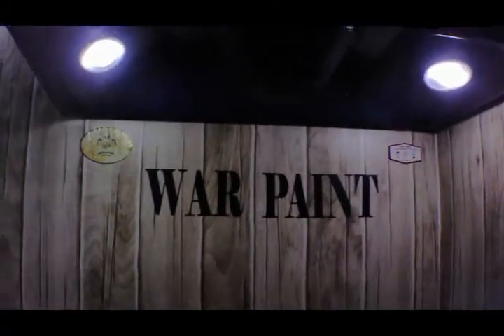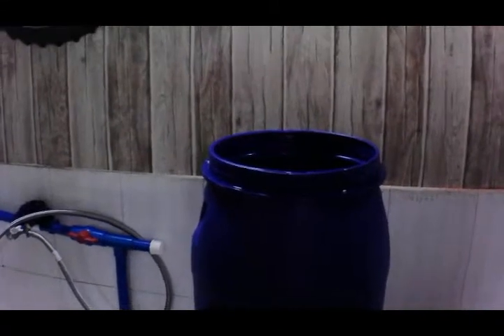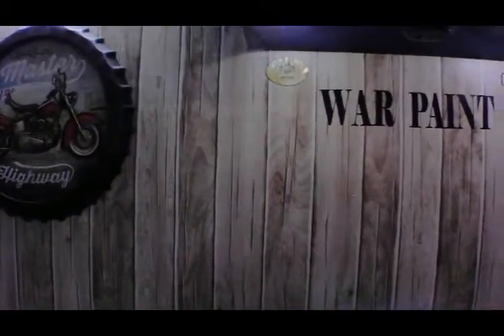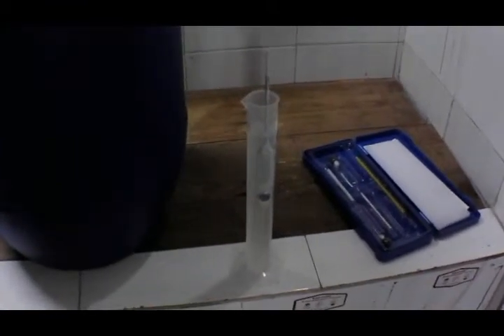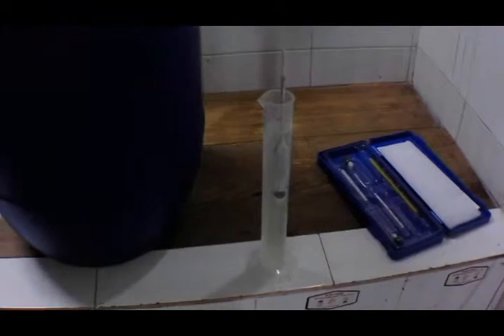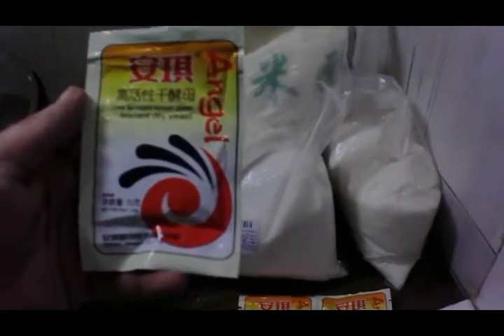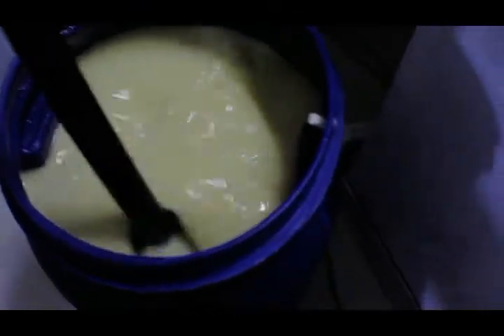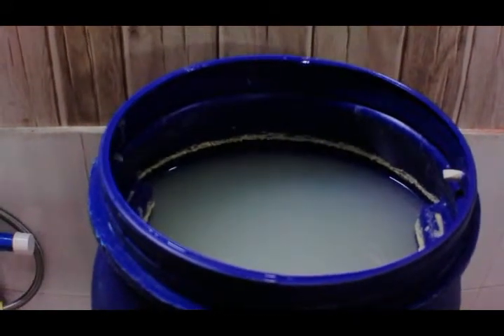Turbo Yeast vs. Bread Yeast (Inconclusive)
Here we compare Turbo Yeast to Bread Yeast, the experiment was inconclusive due to variation of temperature, however you can still glean some info from the vid. We will redo the experiment and ferment the barrels together at the same time so that the temperature will not effect fermentation.